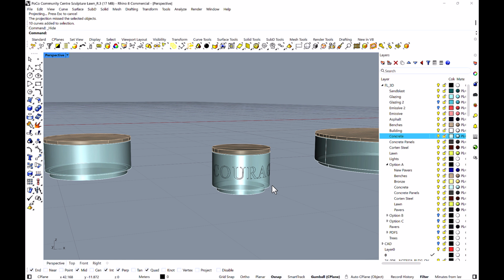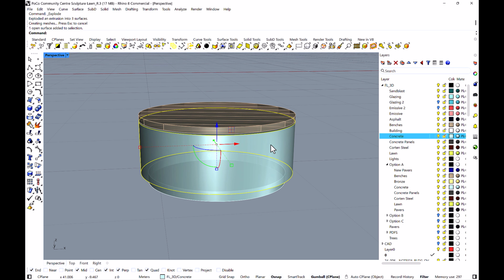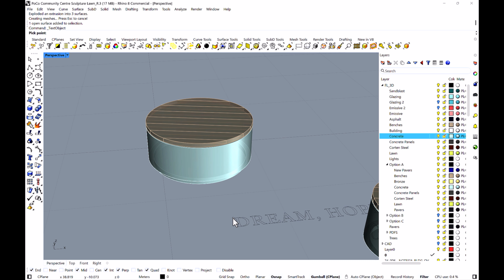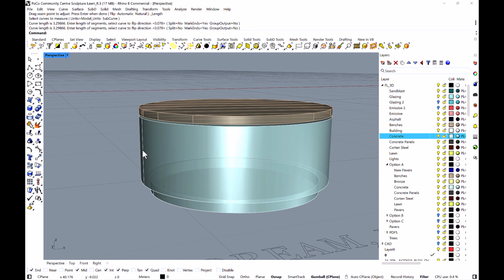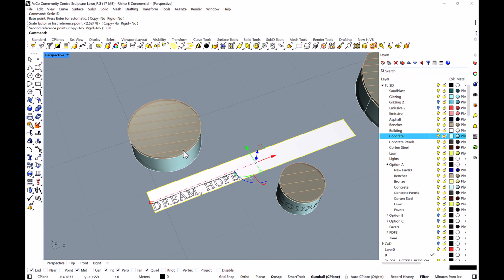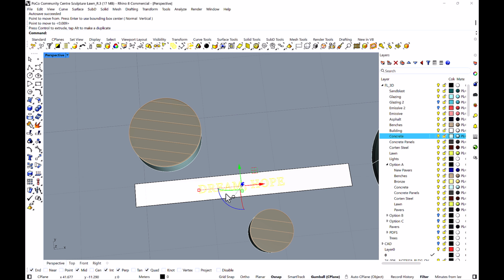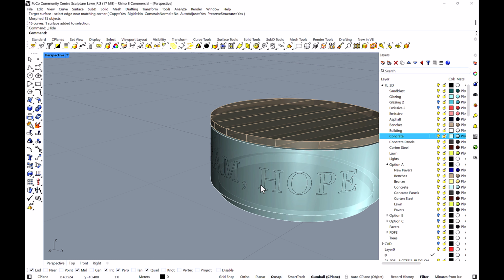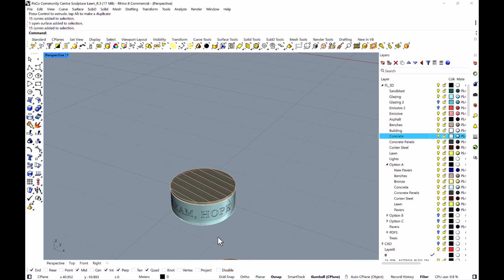Apply Text on Curved Surfaces in Rhino using FlowAlongSrf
I had a client request to place text on circular benches and discovered a command in Rhino I hadn't used before: FlowAlongSrf. So this is just a short video showing you how to do it using a base surface and target surface.